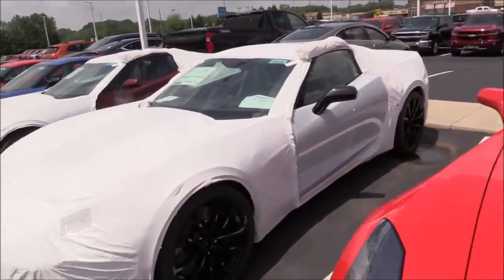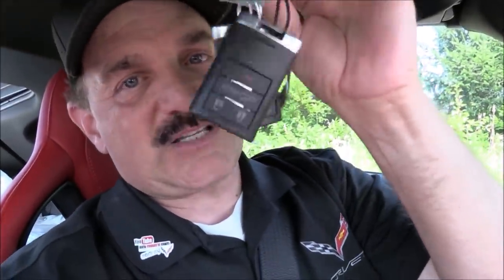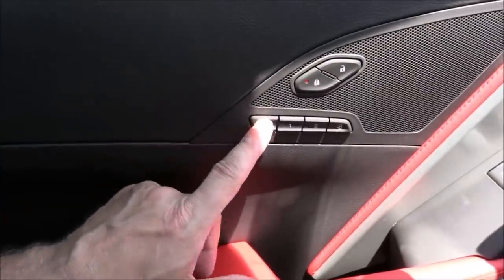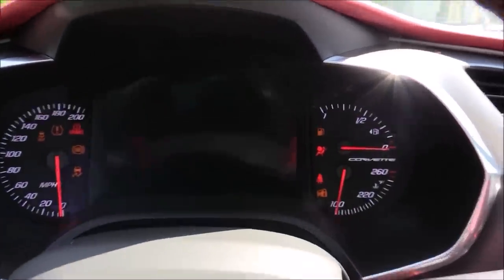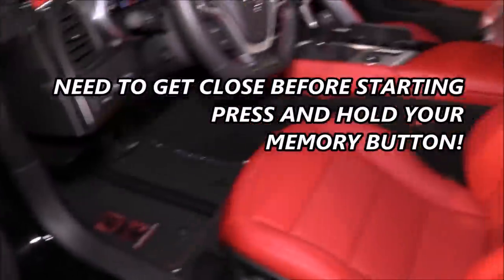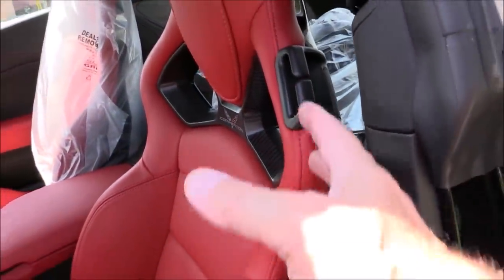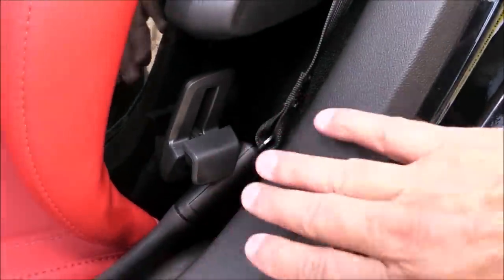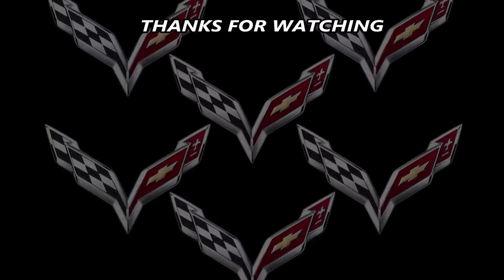QUICK TIP FROM RICK SETTING SEAT MEMORY & MORE ON C7 CORVETTES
Today’s upload ; Thanks for joining us on our EVERY Tuesday Tip Segment, today we talk about memory settings, easy exit settings, what fob is #1 or #2
Hope you find this useful to your ownership
Thanks for your YouTube support and business considerations
CorvetteConti.com or CoughlinCorvette.com

CONTACT RICK CONTI Coughlin Corvette
9000 East Broad St SW
Pataskala, Ohio 43062 Work